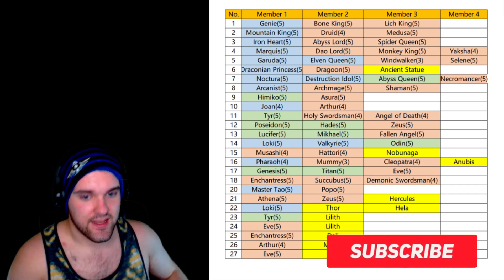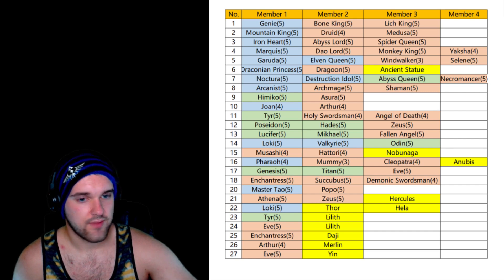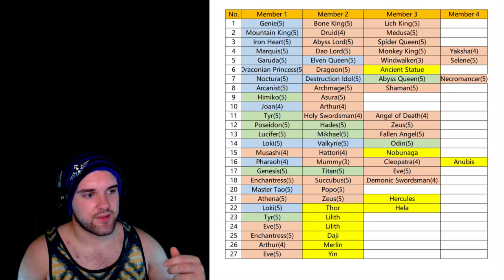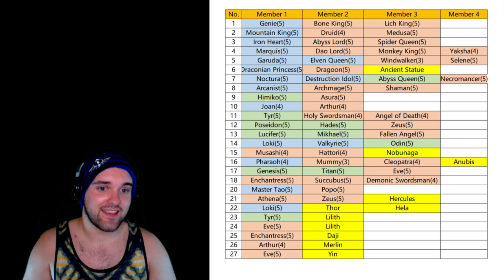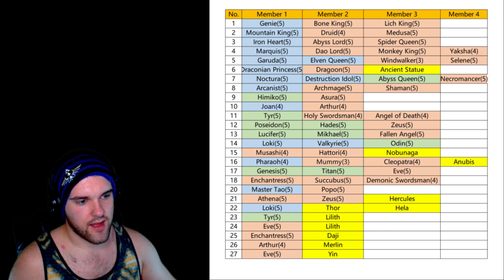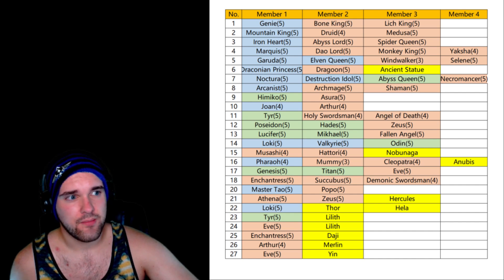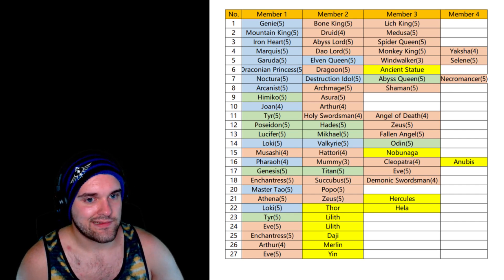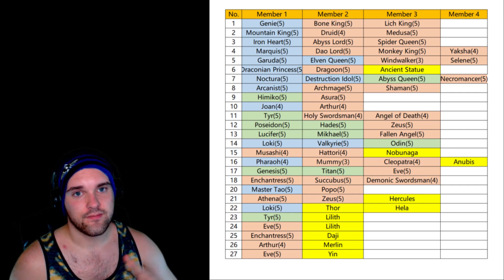NEW HEROES TEASER + LORE BLOCKS - Calibria: Crystal Guardians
Come hang out on Twitch!

After dealing with some CPU issues, I was finally able to post this video!  In this video we are looking at the new hero teaser that Calibria posted in the Discord early this morning and what I think the new units will be.

My Setup

Graphics Card

Power Supply